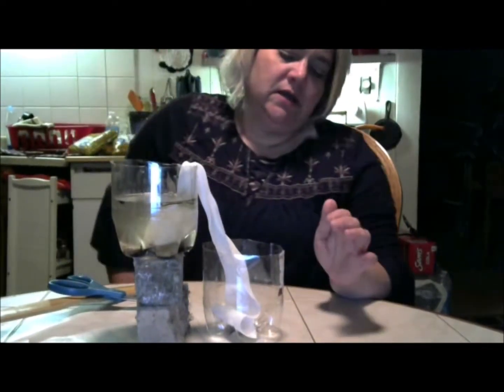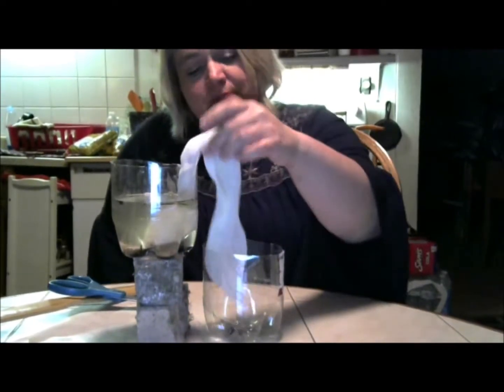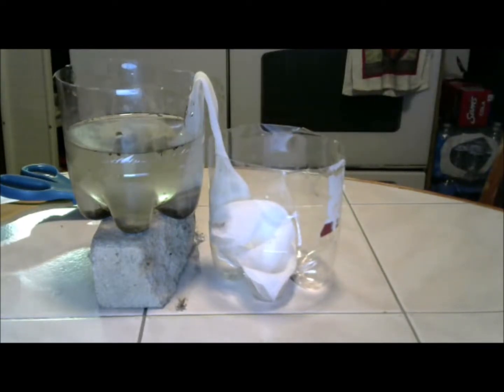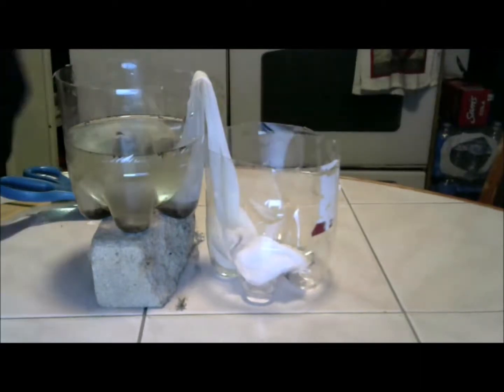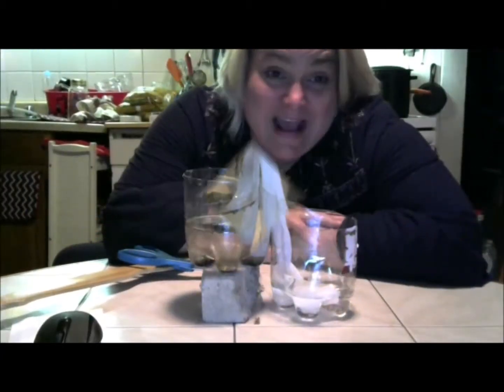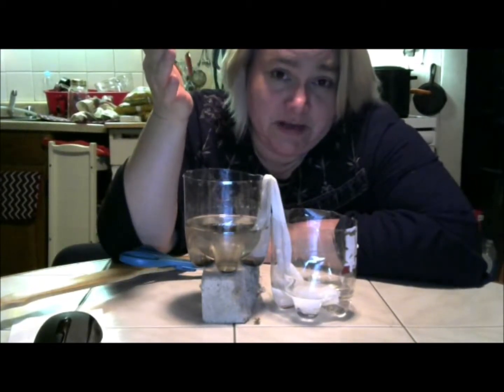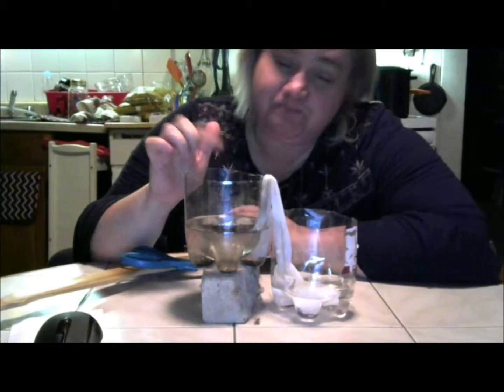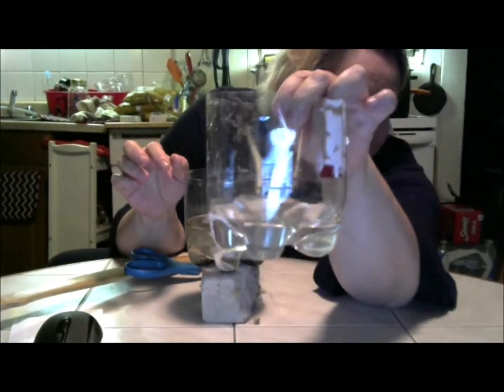Prepstead Project Filtering Water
Learn how to lean water using the capillary effect!! It may save your life one day.